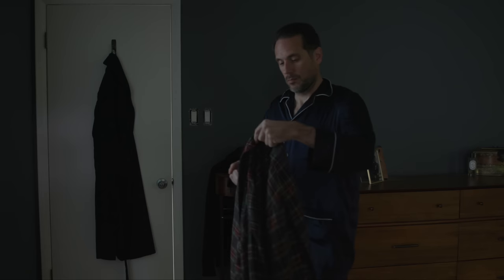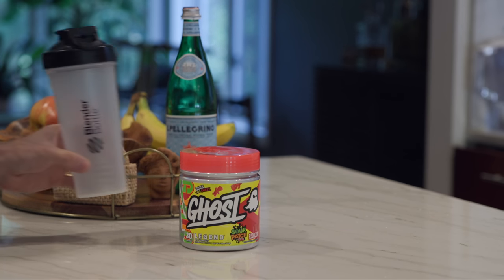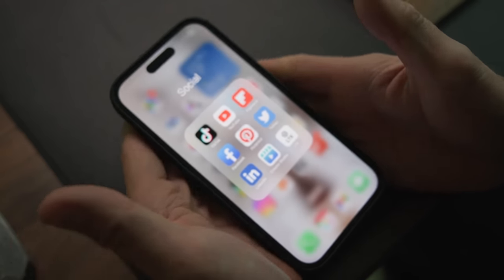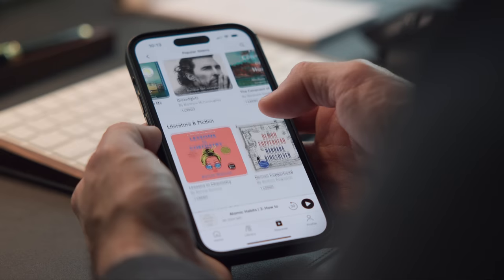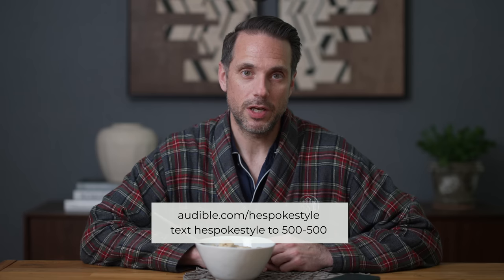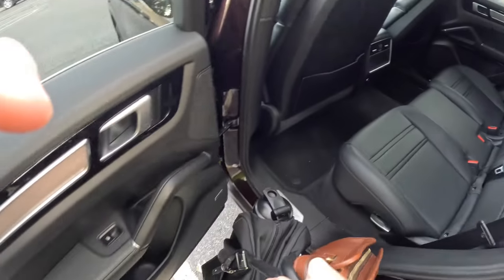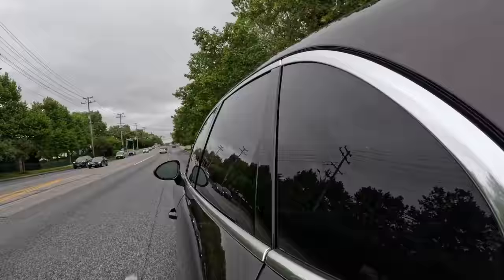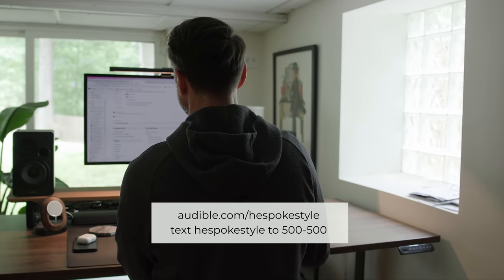How My New Morning Routine Completely Changed My Life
As I've been transitioning from my Army career into doing He Spoke Style full time, I realized that it was time to change up my morning routine. Come along with me step by step as I show you how I've improved my mood, fitness, physical and mental health with this amazing new morning routine.

0:00 - Waking Up
0:43 - Thought Process & Steps
2:11 - Mental Health Check
5:24 - After Breakfast
6:29 - Driving To The Gym
7:29 - Working Out
8:27 - Heading Home
9:00 - Getting Started